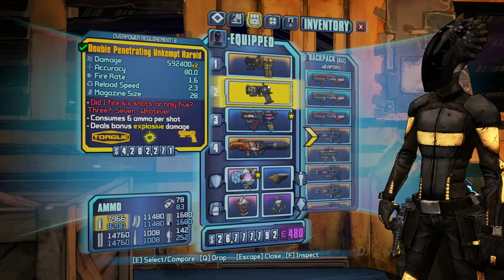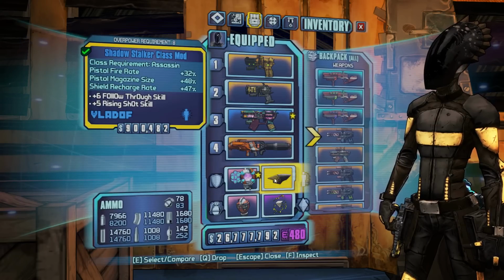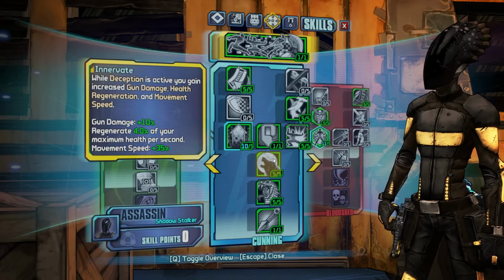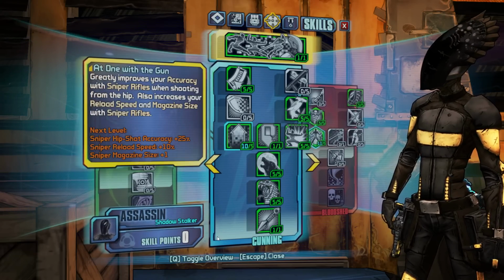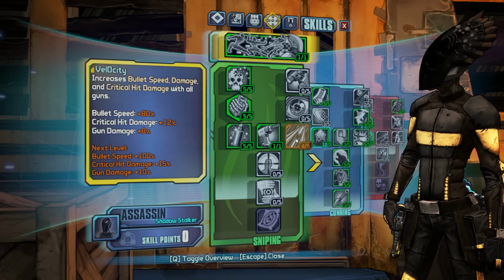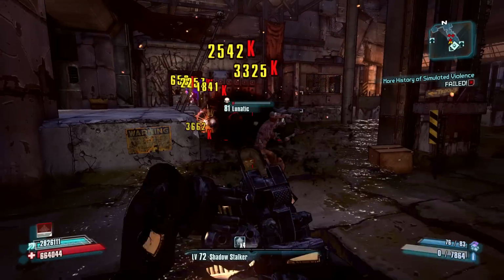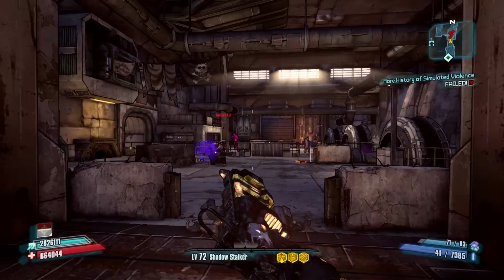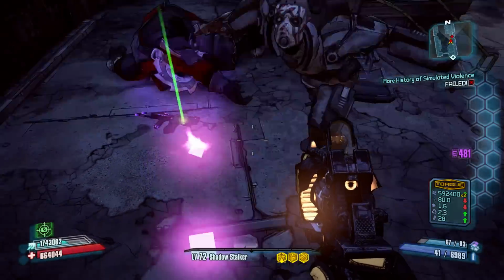Borderlands 2 OP8 Assassin Build: Gunslinger Zero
I show how using pistols on Zero can cause enemies to nearly melt. I love running this build on Zero and it falls in line with the Glass Canon Assassin idea.